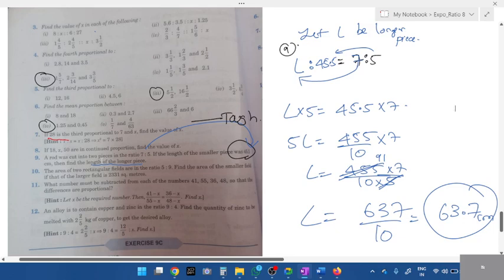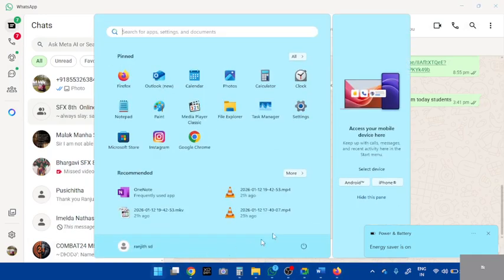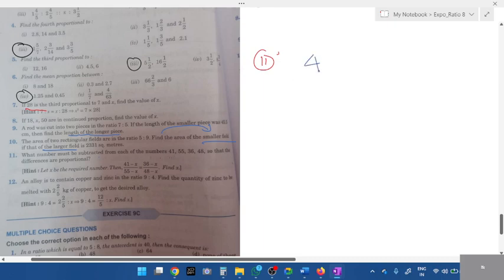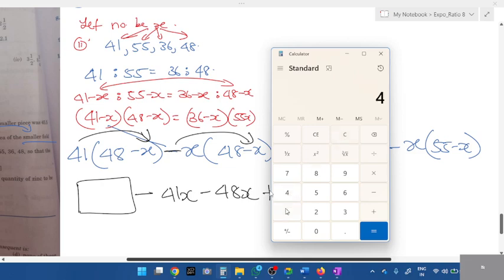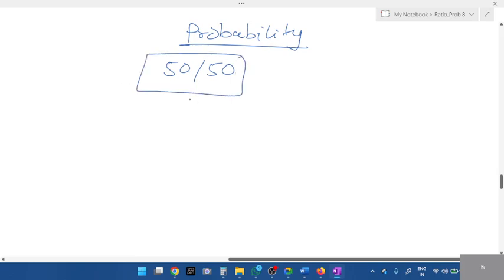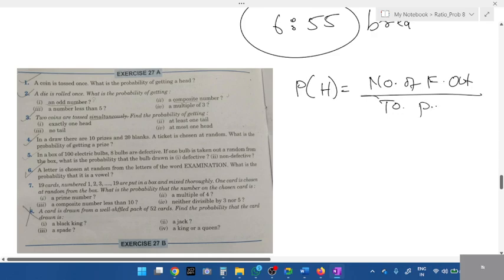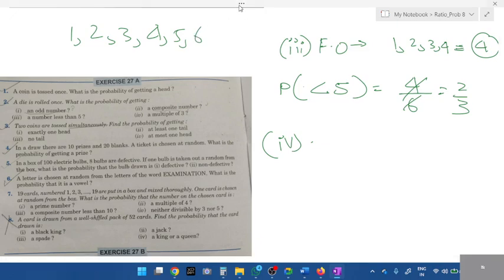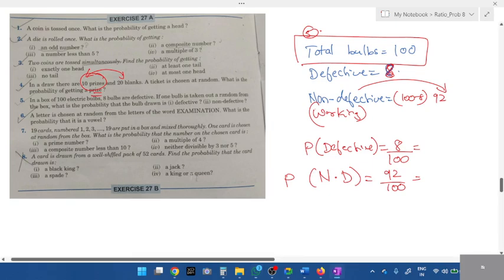Probability , Part 1